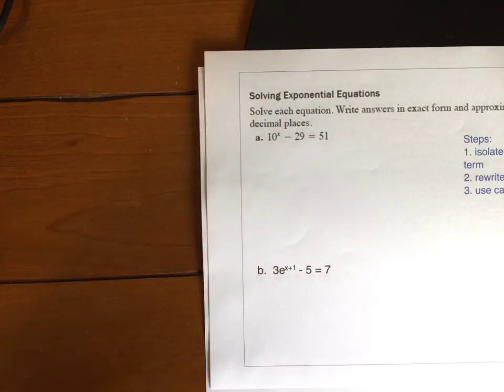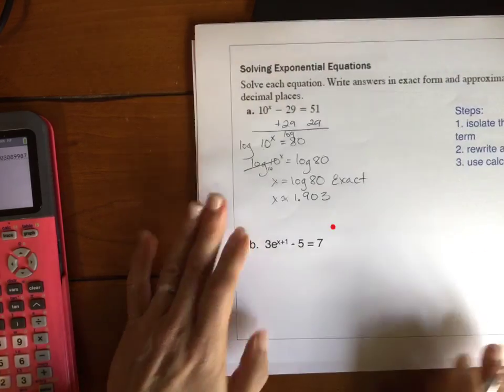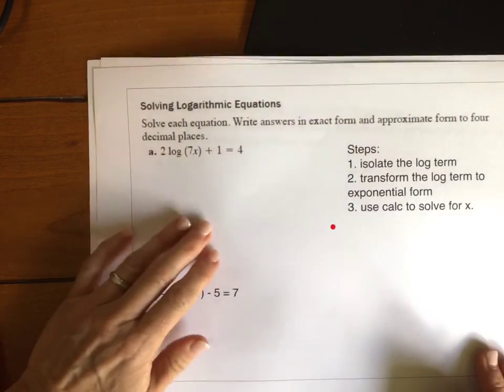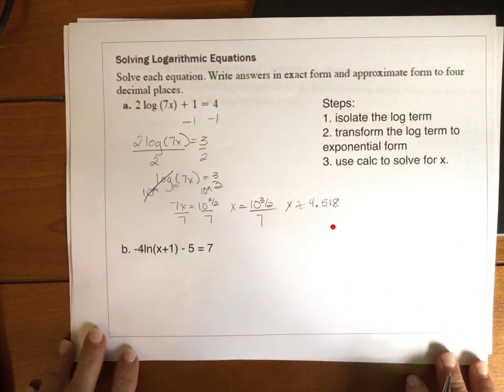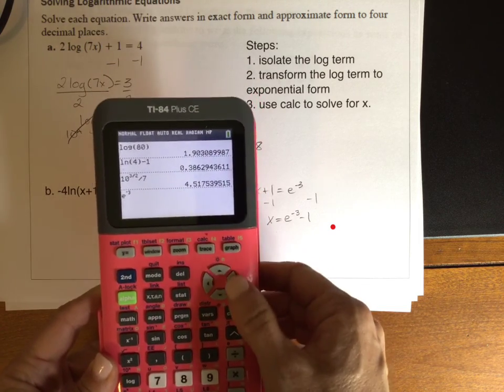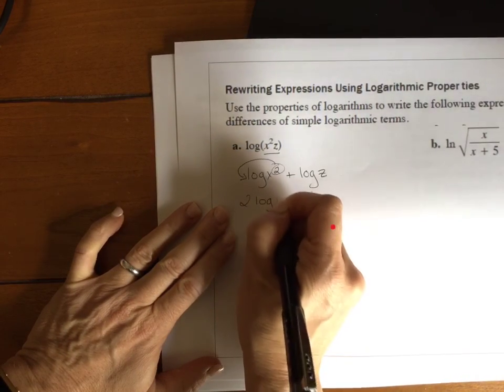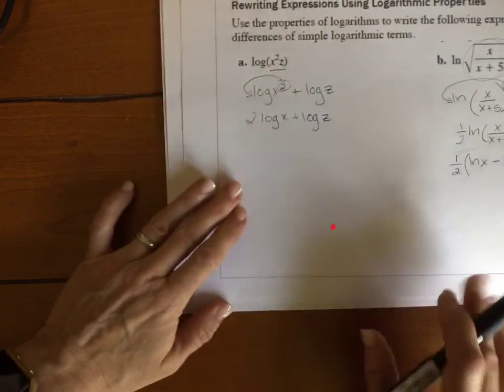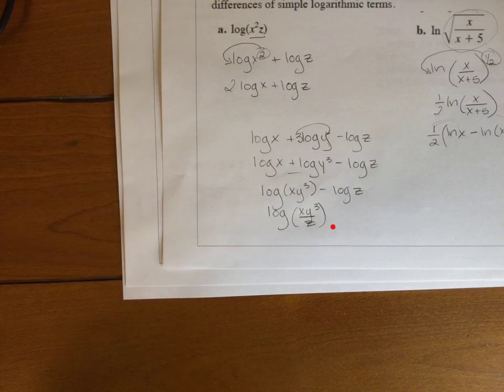PC Section 5.4 Review Mar 30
Review of Properties of Logs